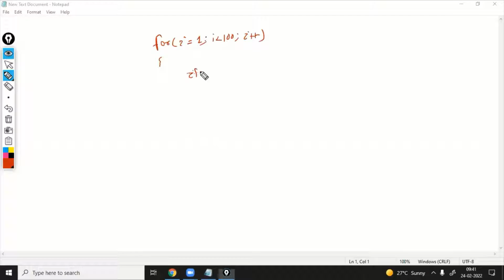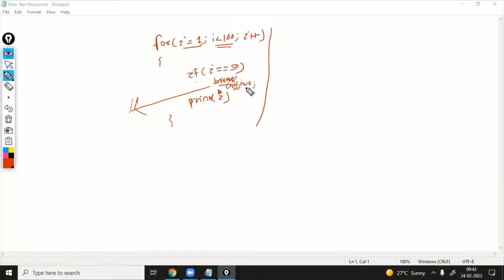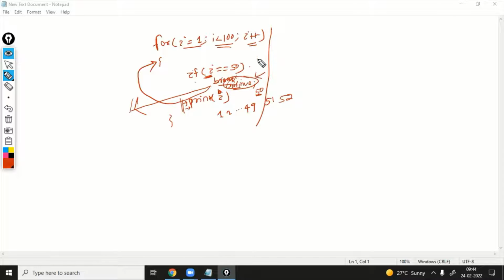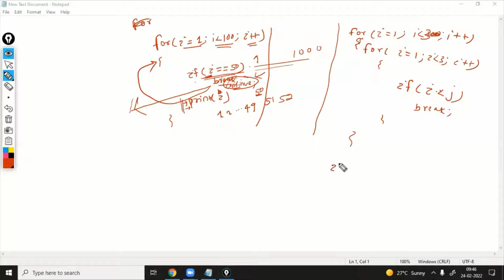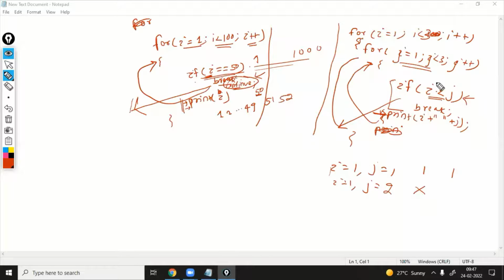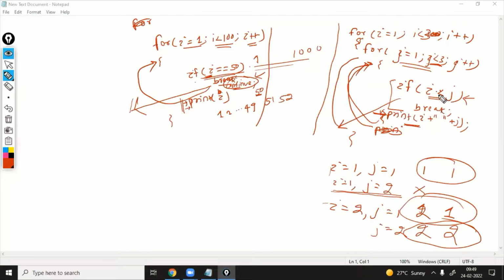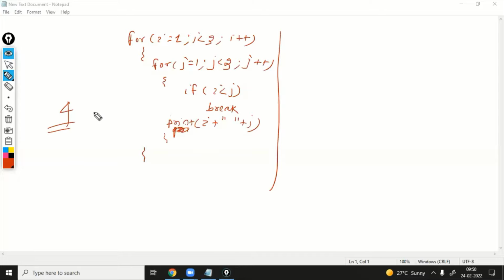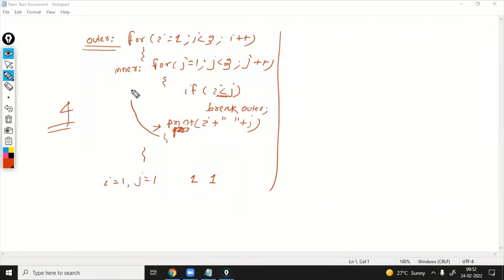break and continue in java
break and continue in java with examples